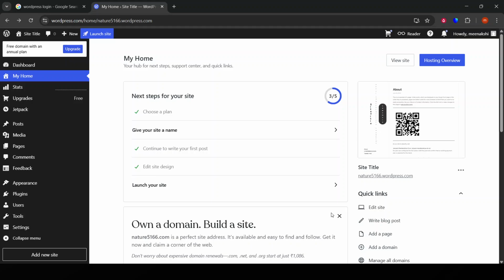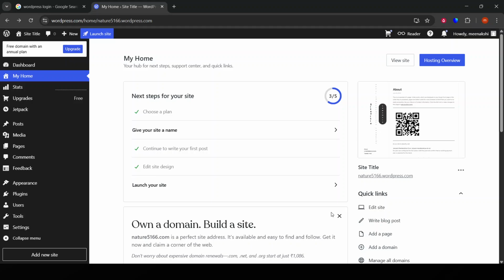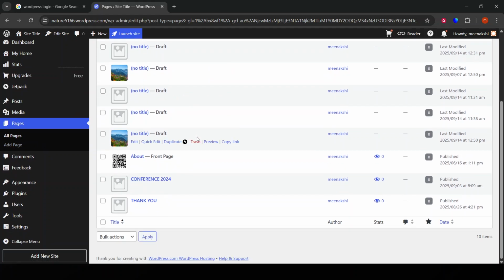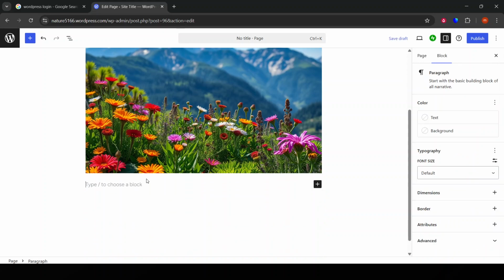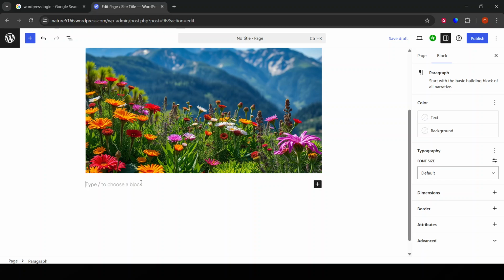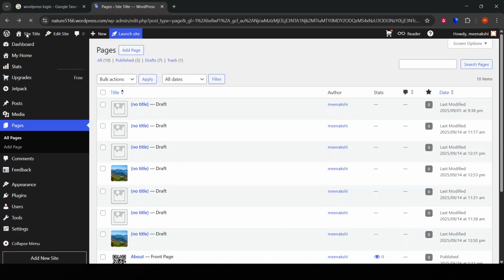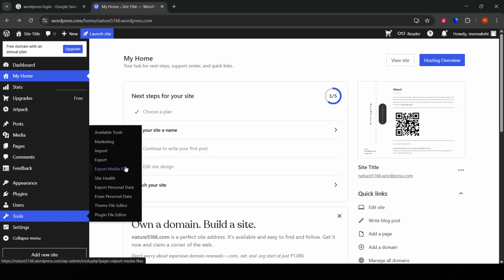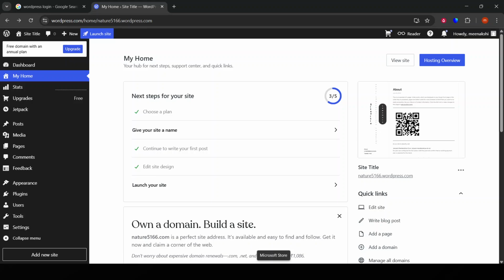How to Change a Page Url in Wordpress 2026 (Step By Step)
Learn How to Change a Page Url in Wordpress in this video.

In This Video, We'll Show You 👇
Wordpress Permalink Change
Wordpress Url Change
Wordpress Page Url
Change Url Wordpress
Wordpress Permalinks
Wordpress Seo
Wordpress Tutorial
Wordpress Url
How To Change Permalink Wordpress
Wordpress Permalink Settings
Wordpress Website Url
Wordpress Site Url
Change Page Url Wordpress
Wordpress Url Structure
Wordpress Permalink Structure
Wordpress Url Update
Wordpress Seo Tutorial
Wordpress Tips
Wordpress Guide